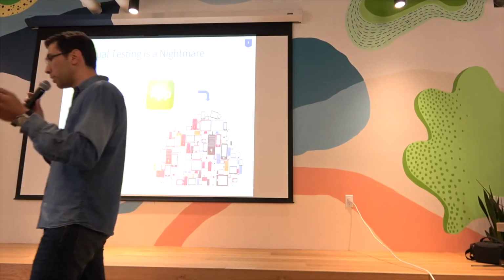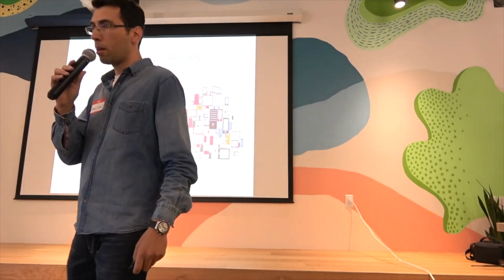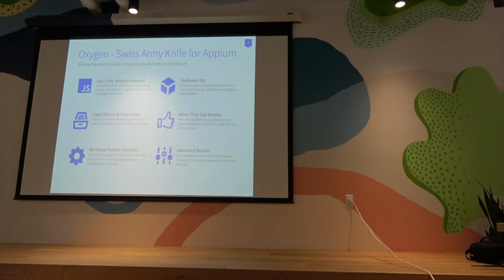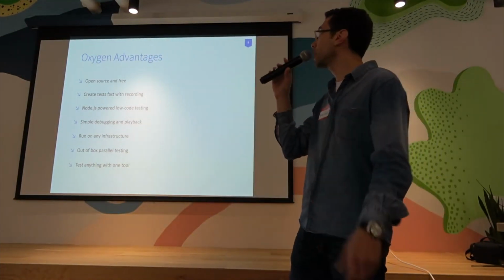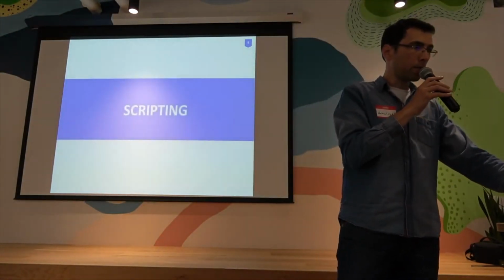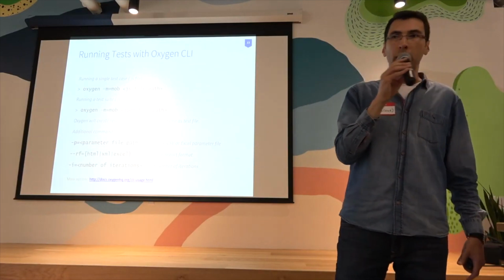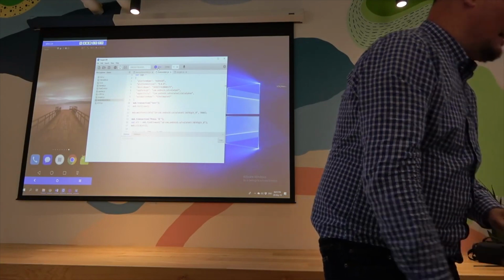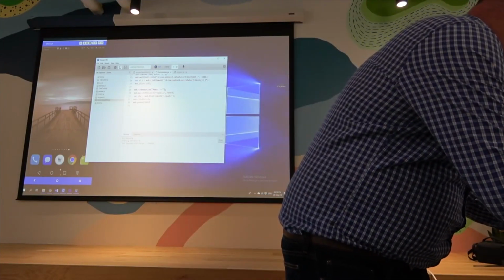Oxygen HQ | TestPro Irvine Conference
Oxygen HQ – a new open source test automation framework for web, mobile, API and IoT which’s used by 400+ companies worldwide.